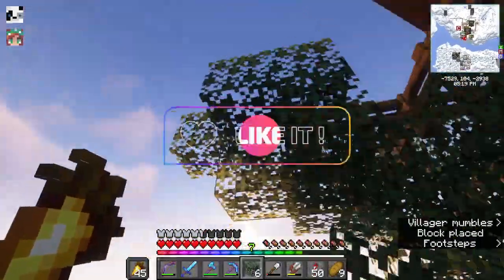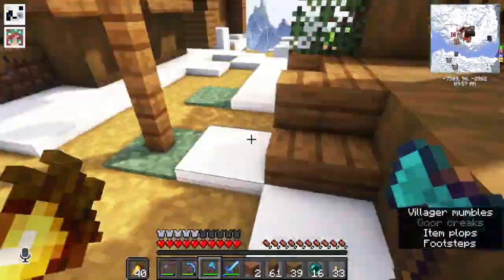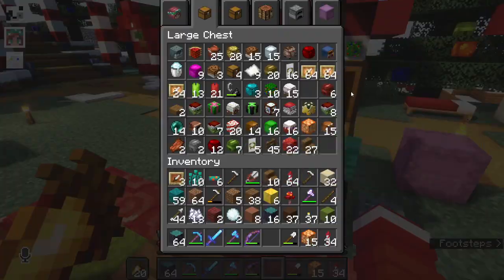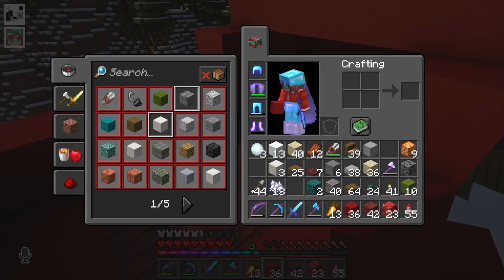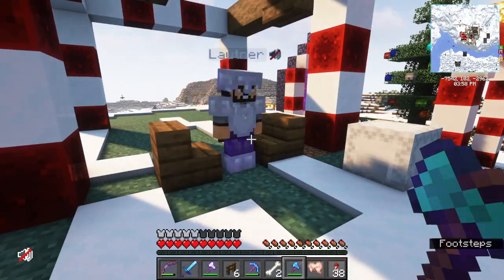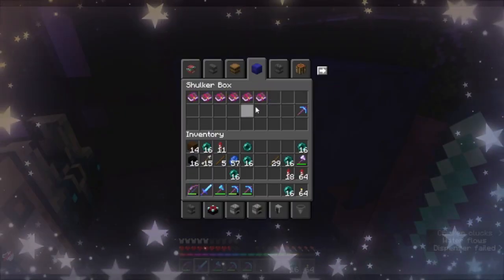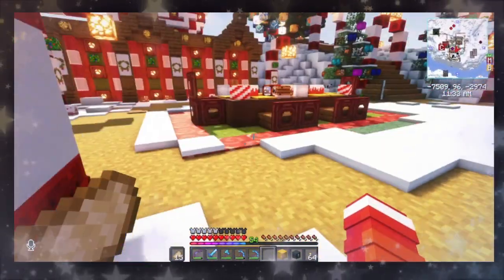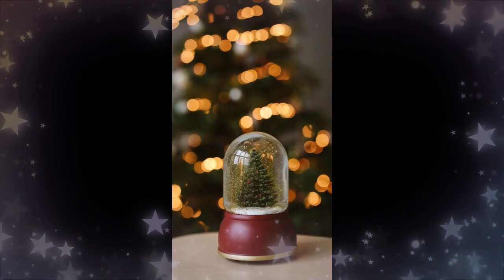Mindful SMP: A Christmas Disaster Story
Christmastime on the new SMP brings some excitement with the designing and building of Santa's Village. The holiday magic was alive and real in Chrismasville, until a CHRISTMAS DISASTER struck and ruined my Secret Santa! I hope you all have a really lovely winter break and get to enjoy friends, family, and good food. Love to everyone and thank you for being a part of my channel! See everyone in the new year!

Mindful SMP is a private whitelisted server creating content in a fun and collaborative survival setting full of unique individuals from all walks of life.
We’ve been operating since October 2017 and are currently in our 5th Season!